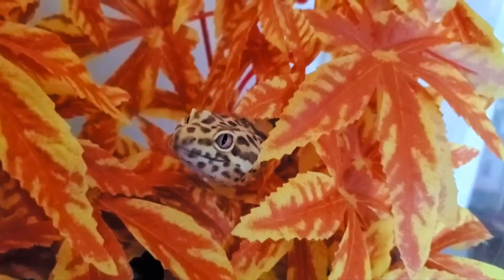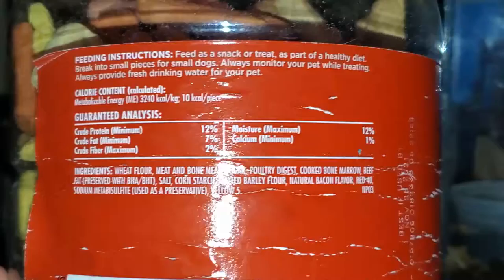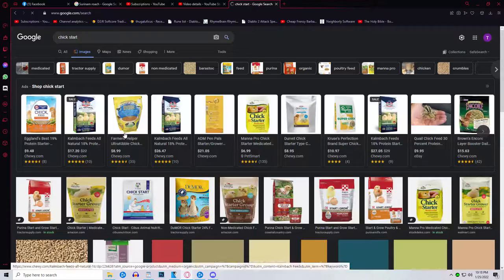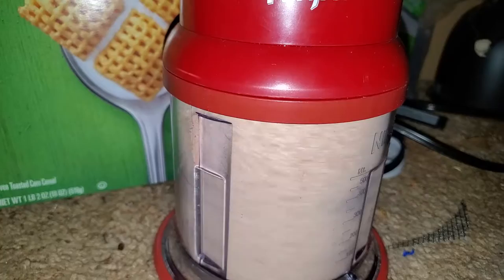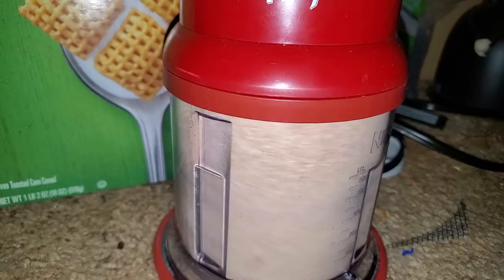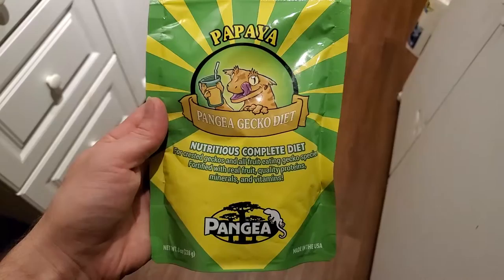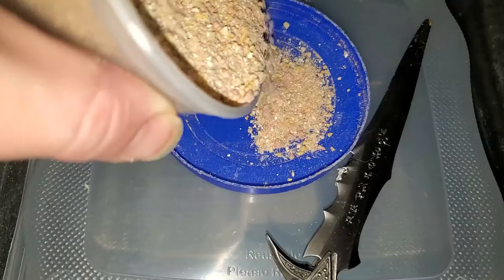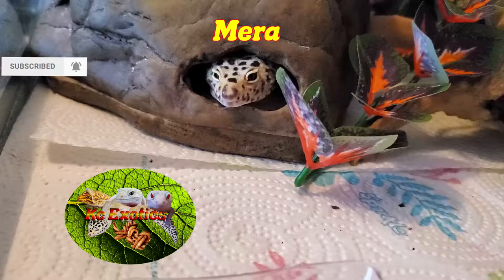Discoid Roach and Dubia Roach Chow - Make cheap and easy Homemade Roach Food - Discoid Roach Colony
Amazon links of suggested items

Pangea Banana/Papaya

Water Jellies

Kc Exotics Facebook group!